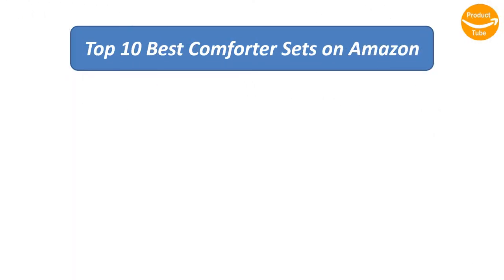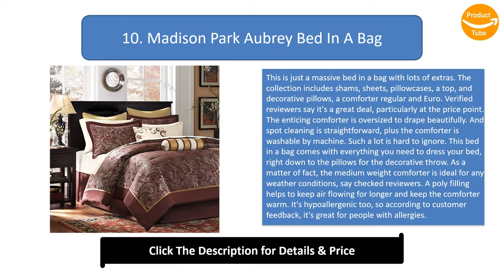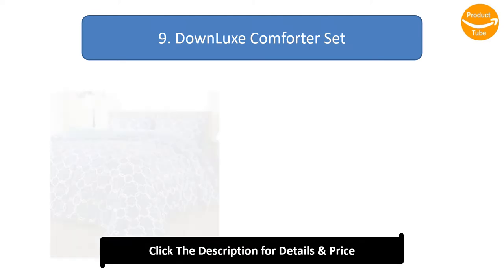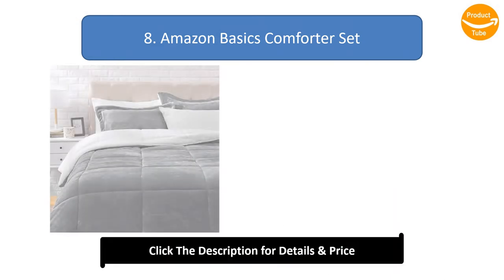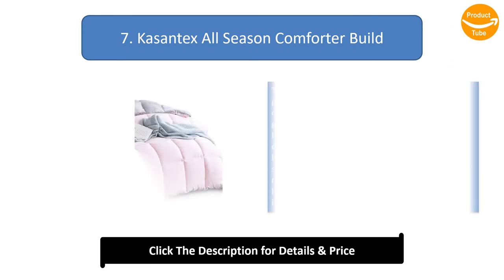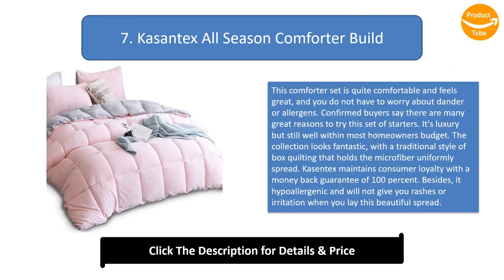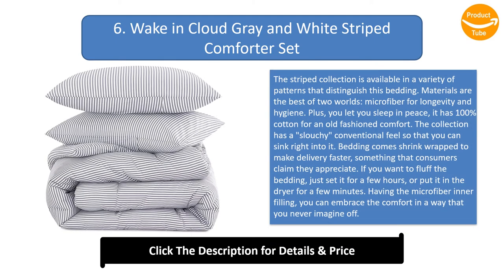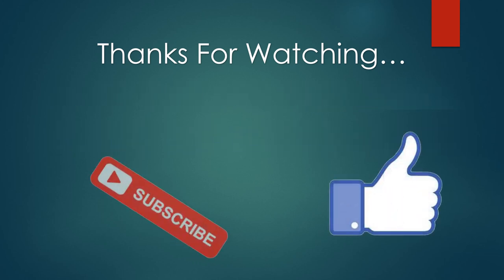Top 10 Best Comforter Sets in 2024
Top 10 Best Comforter Sets Product links:

10. Madison Park Aubrey Bed In A Bag

9. DownLuxe Comforter Set

8. Amazon Basics Comforter Set

7. Kasantex All Season Comforter Build

6. Wake in Cloud Gray and White Striped Comforter Set

5. Madison Park Amherst

4. Bedsure 6 Piece Quatrefoil Pattern Comforter Set

3. Chezmoi Collection Chic Comforter Set

2. Madison Park Palmer Comforter Set

1. Comfy Bedding Jacquard Microfiber Bedding Set